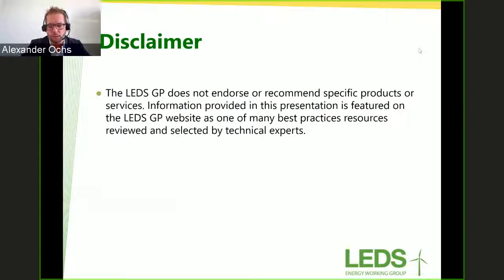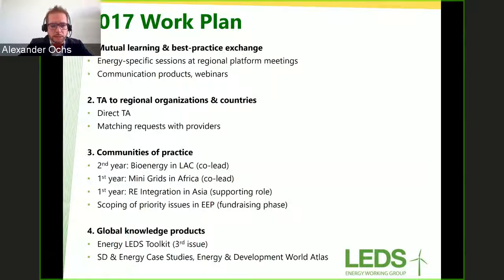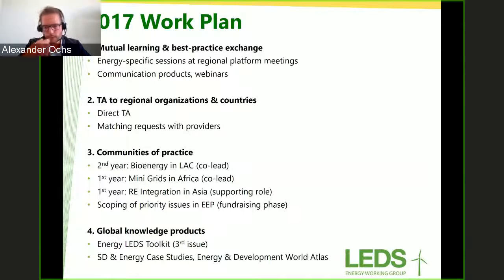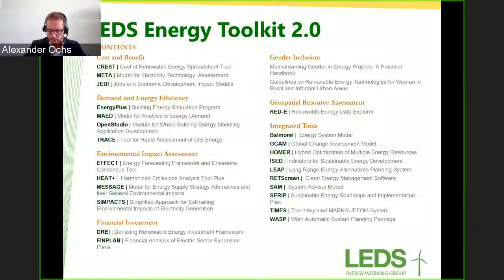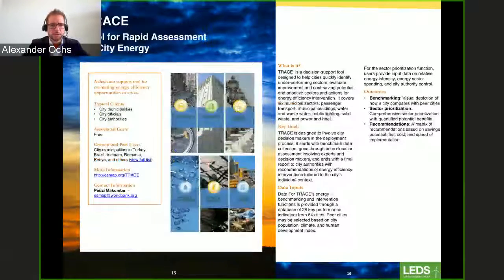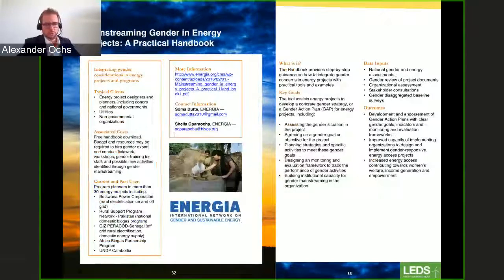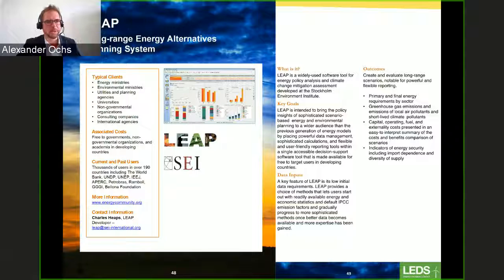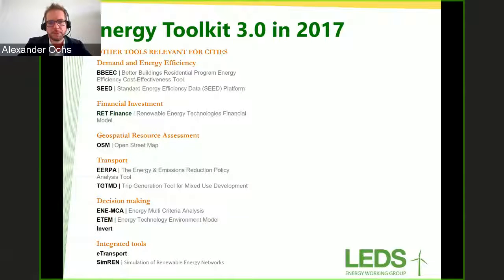LEDS-EEP webinar series: Alexander Ochs - The LEDS GP Energy Toolkit 2.0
The LEDS GP Energy Toolkit 2.0 is a collection of leading instruments and methodologies for low emission, climate resilient development planning in the energy sector. It serves energy practitioners, policymakers, and experts as a quick reference guide for well-established low emissions development strategies planning tools that are available at no or low cost. It includes 26 tools from agencies around the world.